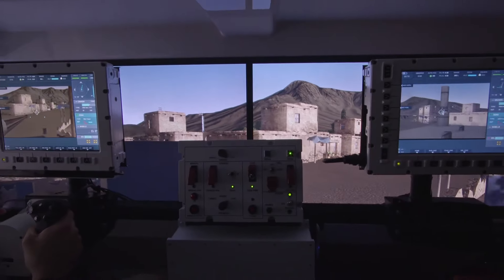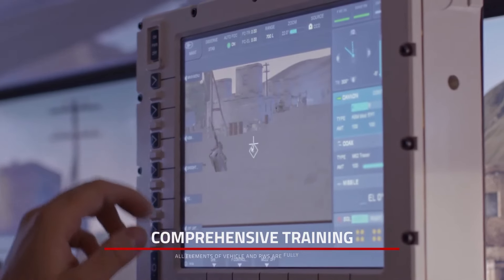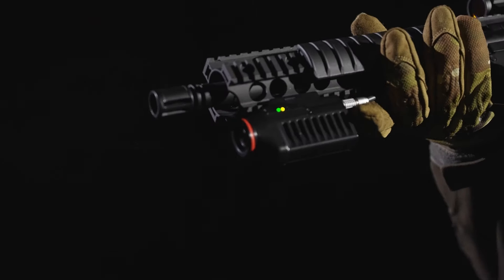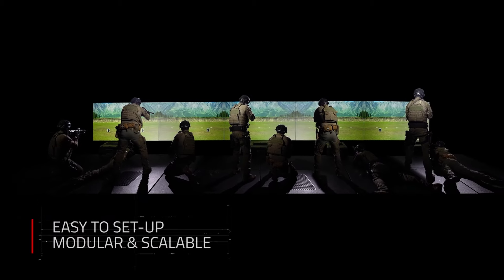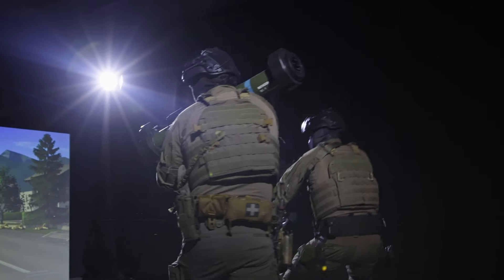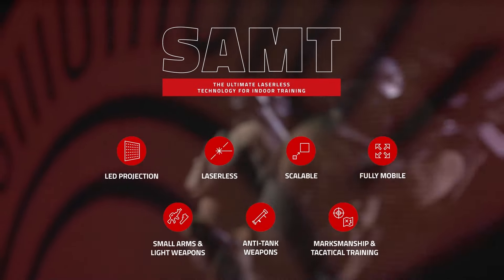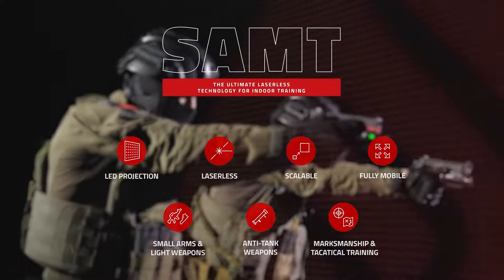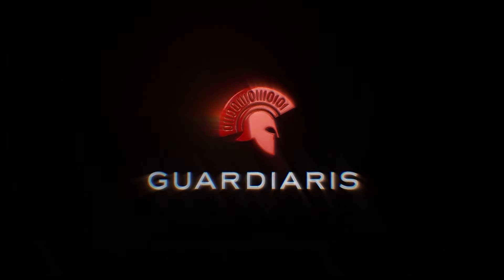Revolutionizing Firearms Training Guardiaris from Slovenia Breakthrough Simulation System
Welcome to our latest feature, where we dive deep into the groundbreaking world of military and law enforcement training. Today, we're exploring a major leap forward in simulation technology brought to us by Guardiaris, a pioneering Slovenian company. Their revolutionary small arms training system is reshaping the way soldiers and officers prepare for the field. Offering an unparalleled training experience, this system sets new benchmarks in realism, efficiency, and effectiveness in simulation training. Join us as we uncover the technology, the minds behind it, and how Guardiaris is setting a new standard for the future of military and law enforcement preparedness.

Read more information about Guardiaris Military Training System at this